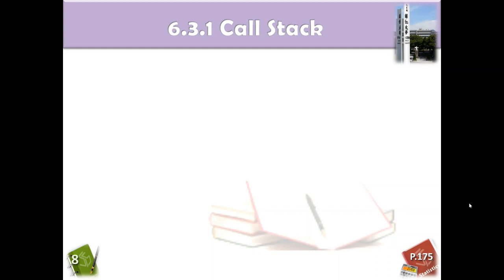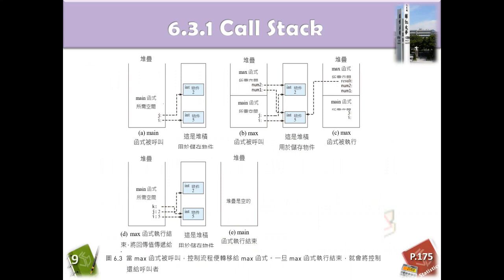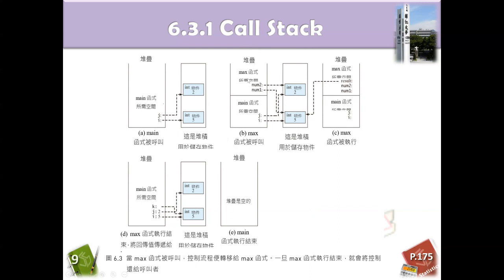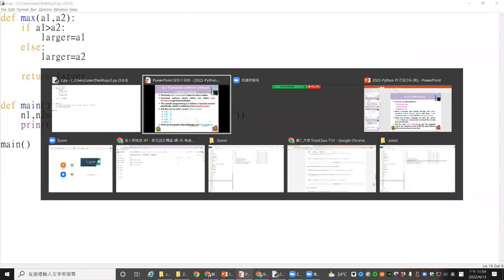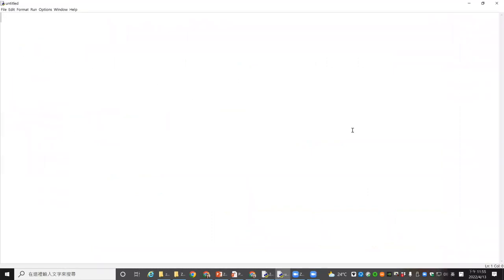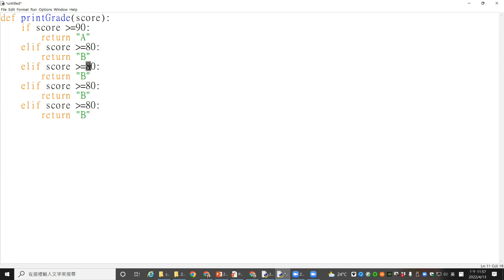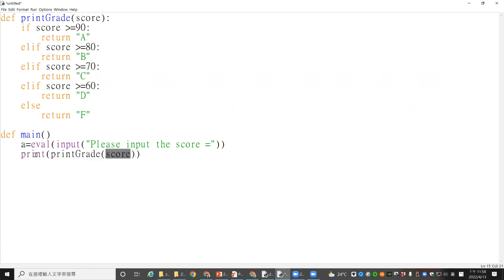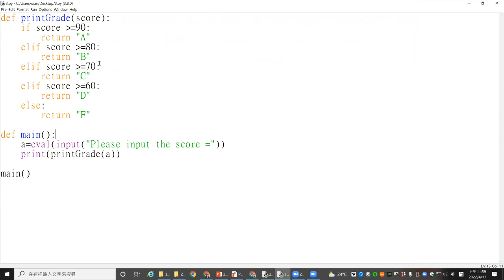5-5 Call stack and function with return value